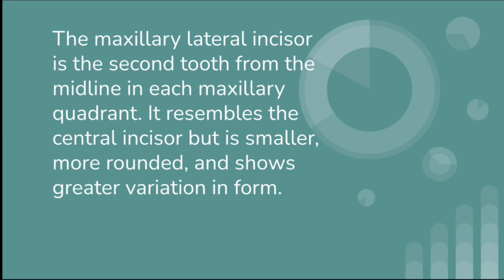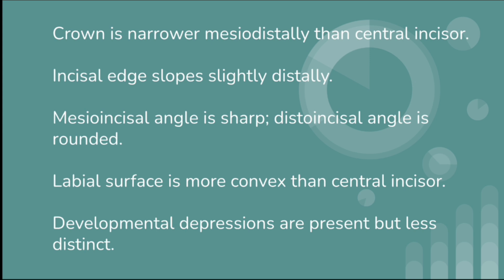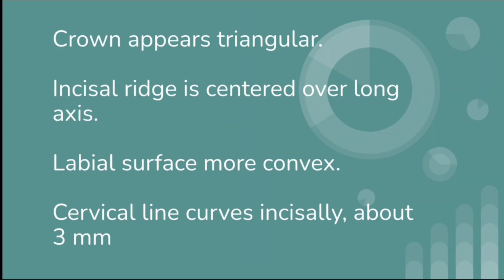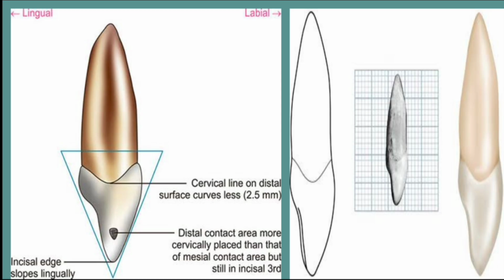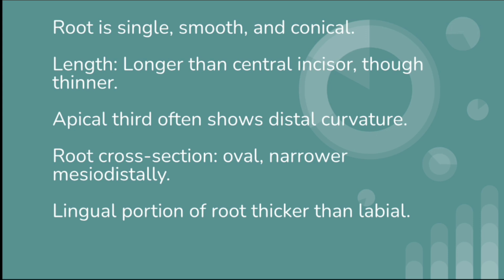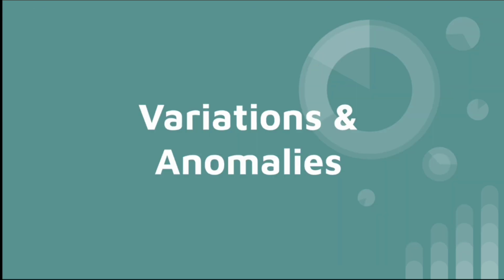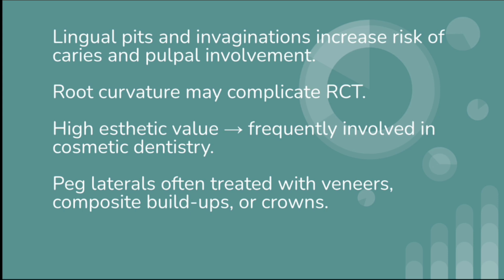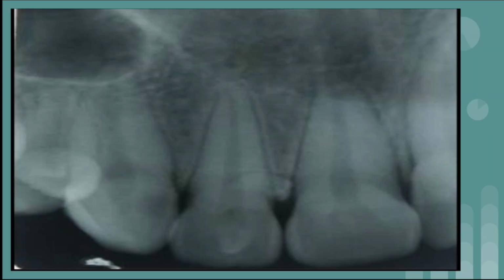Permanent Maxillary Lateral Incisor ✨️ – Morphology Explained | With Notes |Dental Anatomy Made Easy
Hello everyone!

In this video, Sir will break down the morphology of the Permanent Maxillary Lateral Incisor in a simple, clear, and exam-oriented manner. Perfect for BDS students, NEET MDS aspirants, and anyone revising dental anatomy.

🔍 Topics Covered

Introduction to the Maxillary Lateral Incisor

General features & significance

Labial, palatal, mesial and distal surface anatomy

Root morphology & variations

Cingulum, marginal ridges & fossa details

Identification tips for exams

Key differences between central and lateral incisors

Common developmental anomalies (peg lateral, dens invaginatus, etc.)

00:00 INTRODUCTION
00:50 General features
01:27 Labial Aspect
02:00 Lingual Aspect
02:44 Mesial Aspect
03:42 Distal Aspect
04:12 Incisal Aspect
05:01 Root Morphology
05:39 Pulp Morphology
06:37 Variation and Anomalies
07:25 Clinical considerations
08:55 CONCLUSION